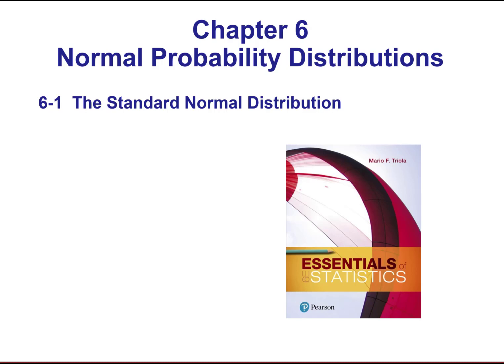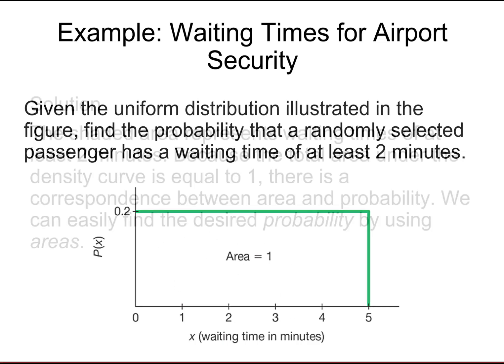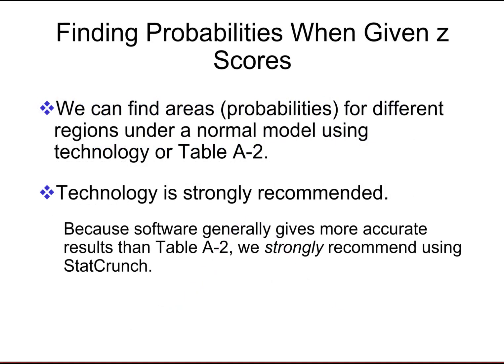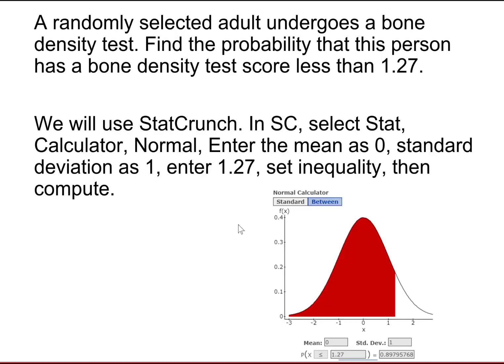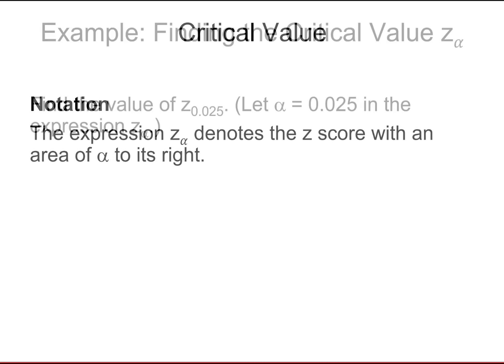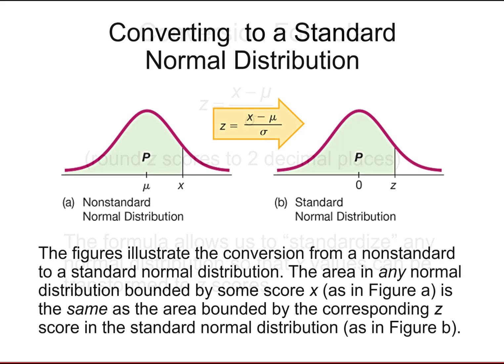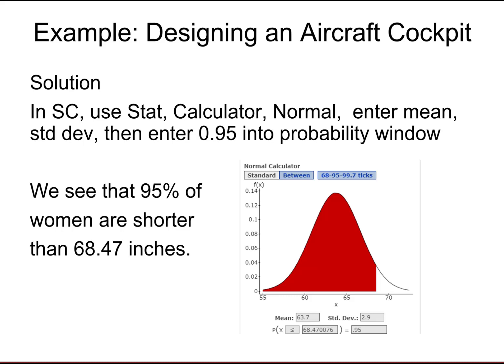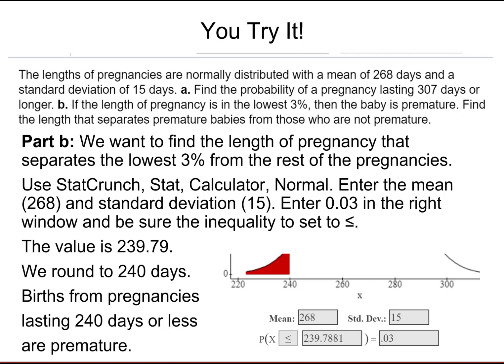STA2023 section 6.1 6.2 lecture video